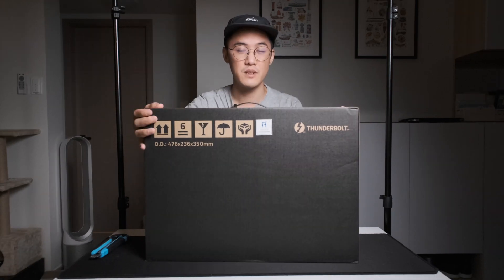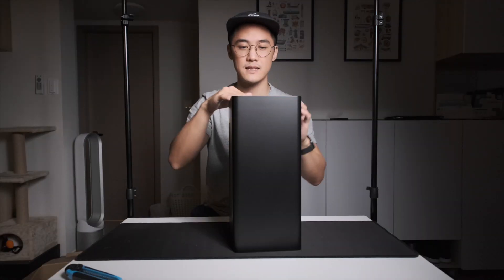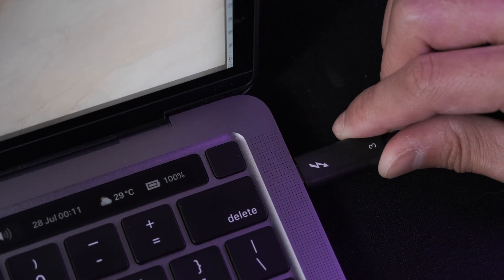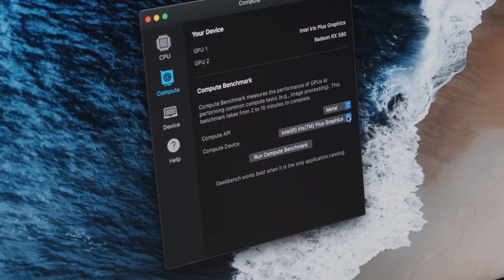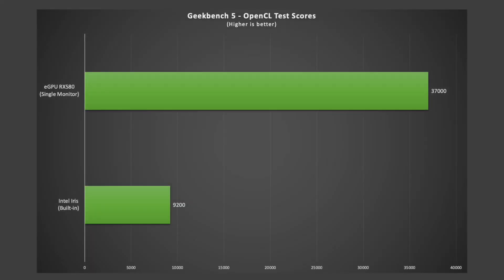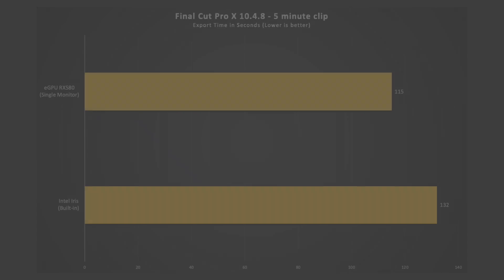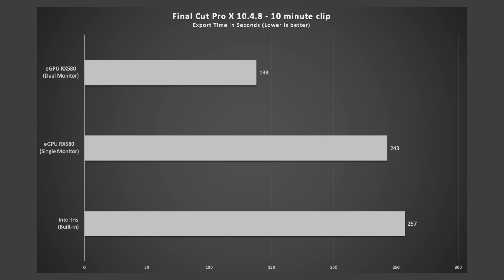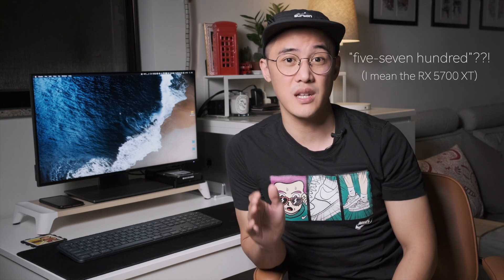Upgrading the MacBook Pro with a Razer Core X eGPU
My quick take on eGPU performance when connected to the latest 13-inch MacBook Pro. How much of an impact does it make on performance benchmarks, and will it speed up workflow in Final Cut Pro X?

FEATURED eGPU: Razer Core X
FEATURED LAPTOP: 13-inch MacBook Pro
FEATURED GRAPHICS CARD: MSI Radeon RX 580 Armor 8G OC

 --- VIDEO & AUDIO ---
MAIN CAMERA: Fujifilm X-T4 Body
PRIMARY LENS: Fujinon XF 16-80mm F4
SECONDARY LENS: Fujinon XF 16mm F1.4
ACTION CAMERA: GoPro Hero9 Black
ACTION CAMERA LENS: GoPro Max Lens Mod
MICROPHONE 1: RODE Wireless GO + Lavalier Go
MICROPHONE 2: RODE VideoMicro

--- LIGHTING ---
KEY LIGHT: Nanlite Forza 60 LED w/ Nanlite Softbox + Grid
FILL LIGHT 2: Falconeyes F7 Fold RGB LED Light
FILL LIGHT 2: Philips Hue White and Colour E27 Bulb + Softbox

--- OTHERS ---
IMAGE EDITOR: Adobe Photoshop